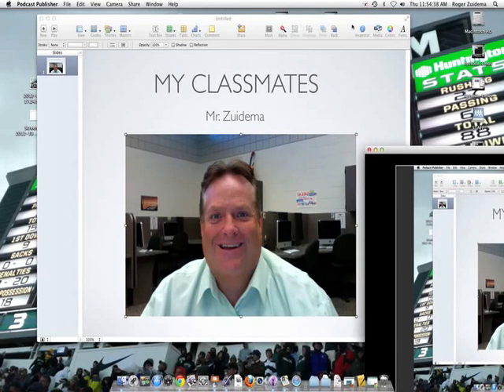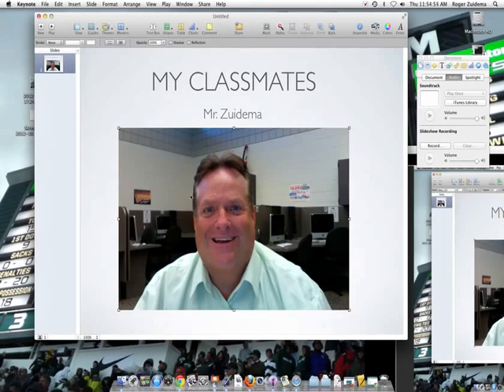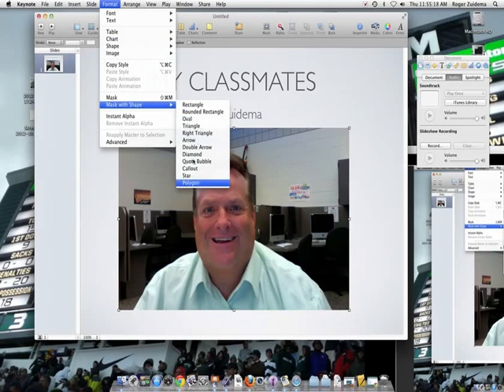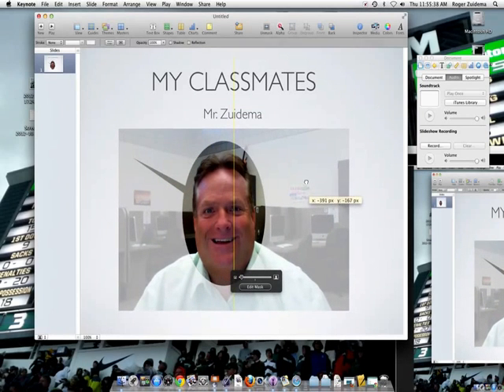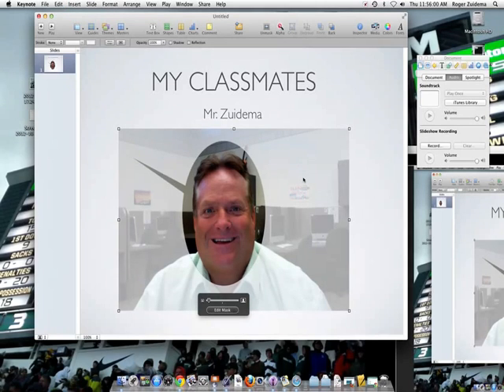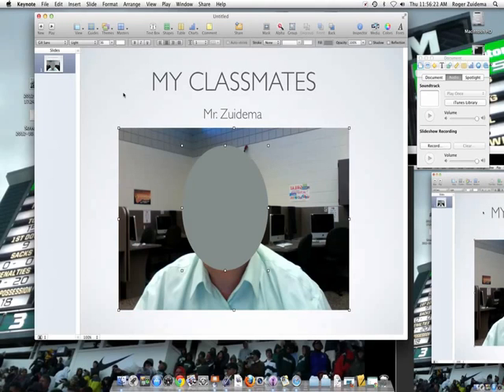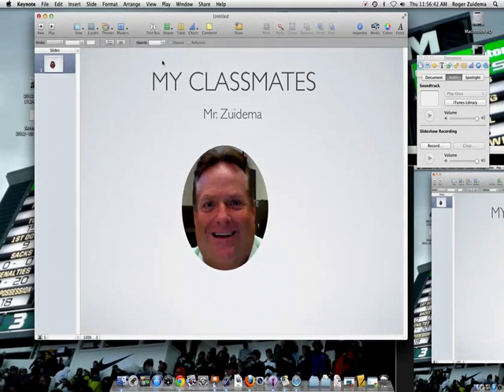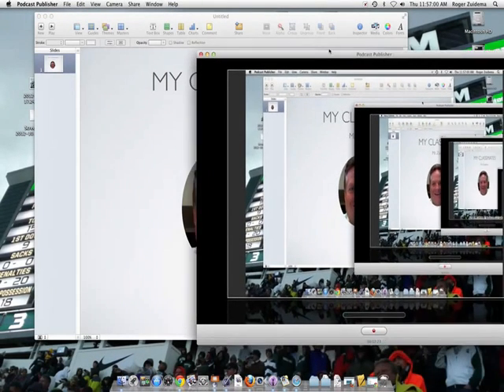Keynote Mask Photo with Shape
In this video you will learn how to "Mask" a photo with a shape in the Apple/Macintosh application called Keynote